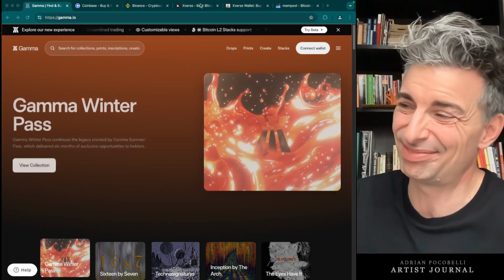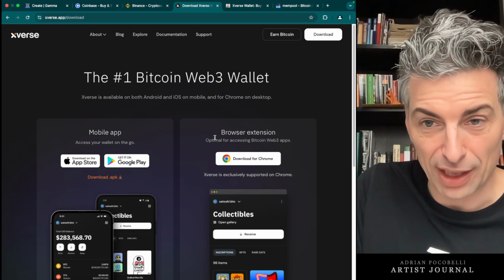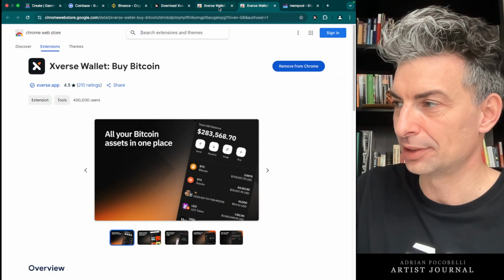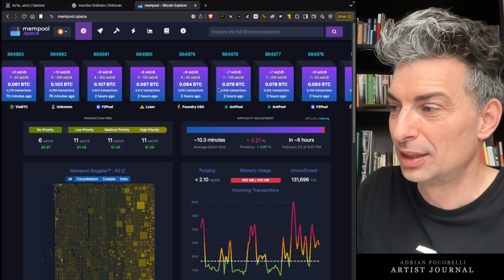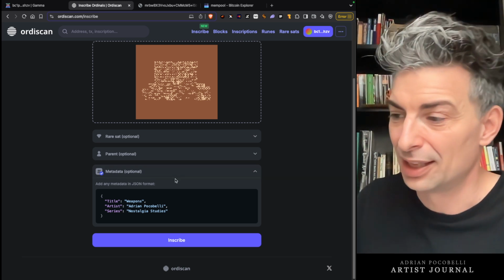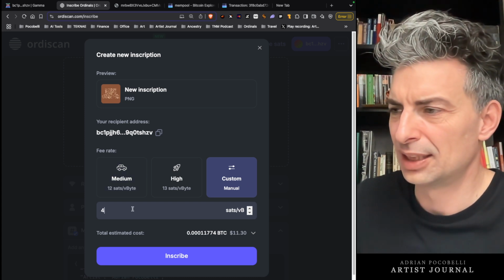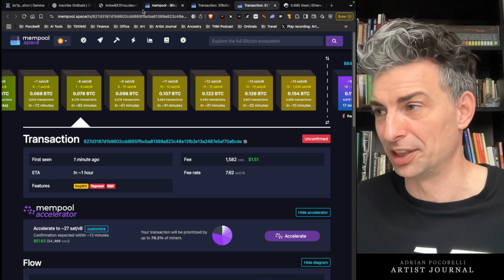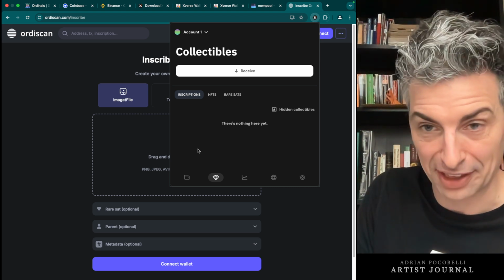How to Put Your Art on Bitcoin: A Beginner's Guide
An update on the digital art market, collecting on the Tezos, Bitcoin and Ethereum blockchains and the artwork of Adrian Pocobelli.

Artist Journal Live ⚡️ (with cohost Roon Toon)